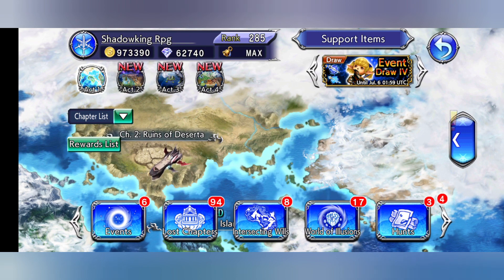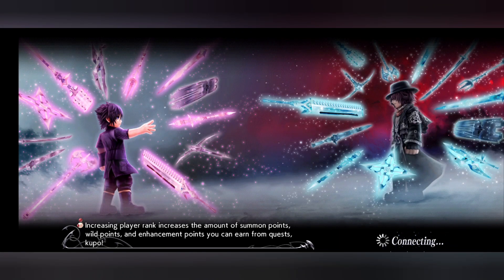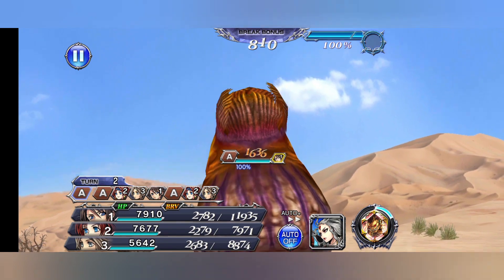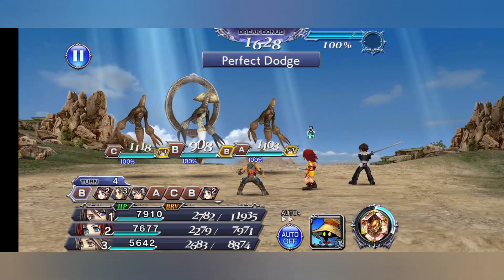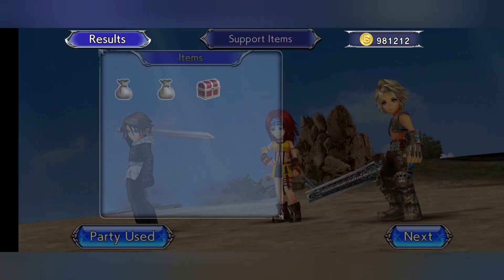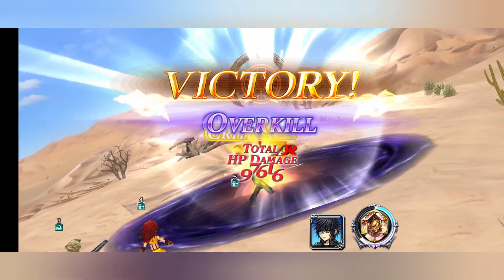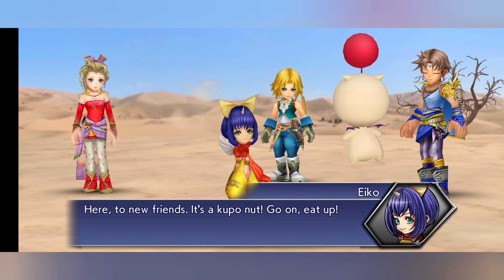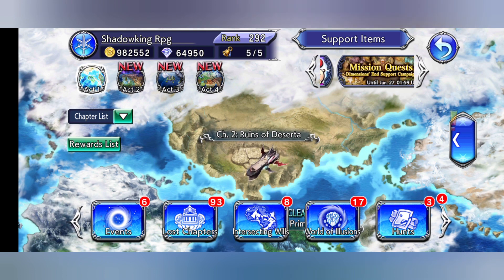Dissidia Final Fantasy Part 8 Lost Chapters The Little Summoner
Welcome It’s Your Boy Shadowking RPG And This Is Are Let’s Play of Dissidia Final Fantasy